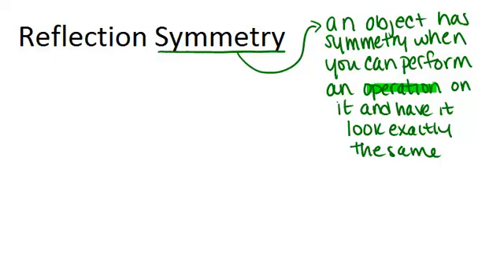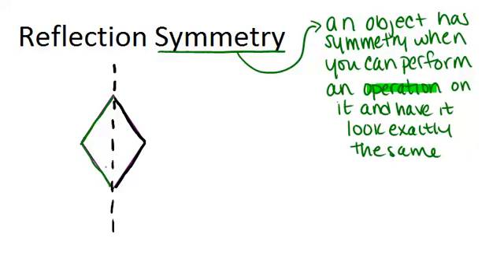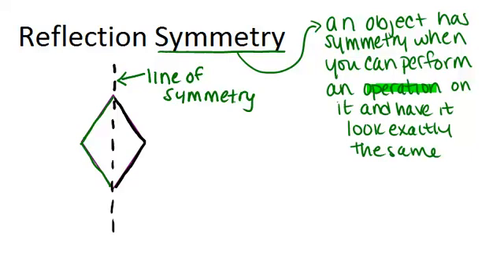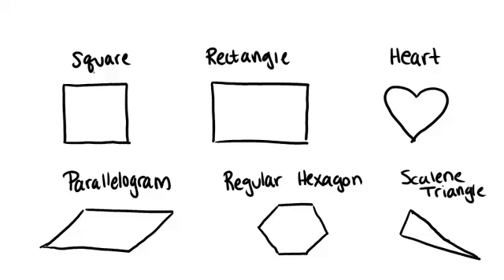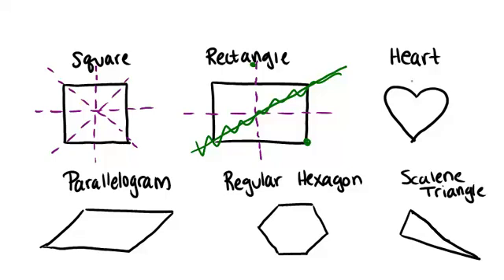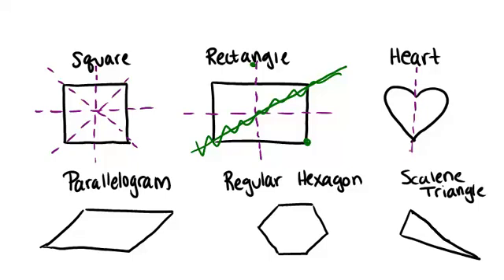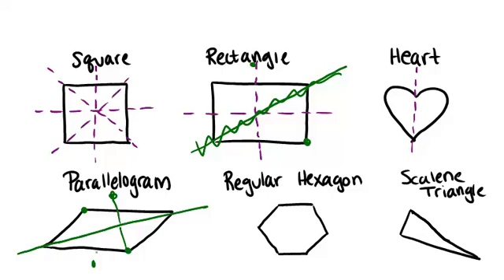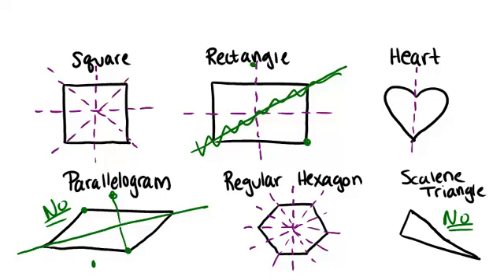Reflection Symmetry: Lesson (Geometry Concepts)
Here you'll learn how to determine whether or not a shape has reflection symmetry and how to draw lines of symmetry.

This video gives more detail about the mathematical principles presented in Reflection Symmetry.